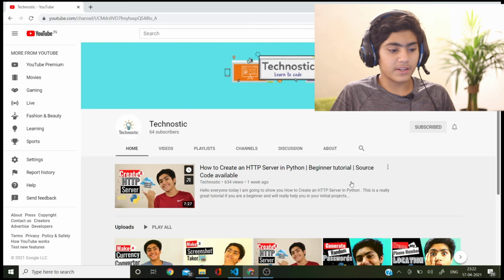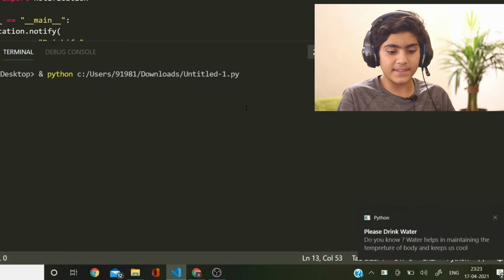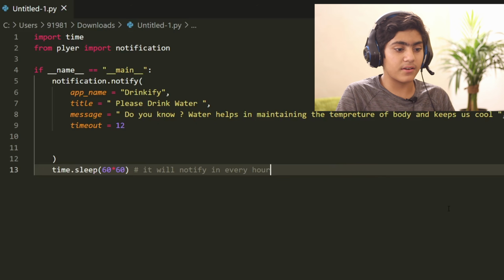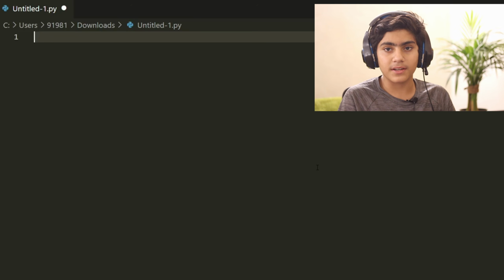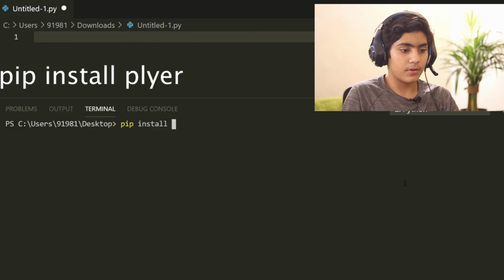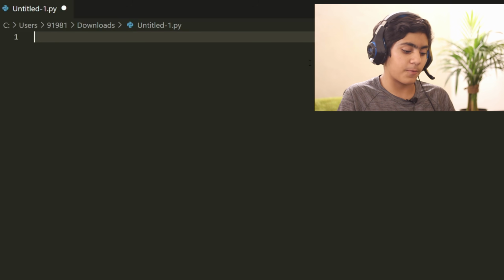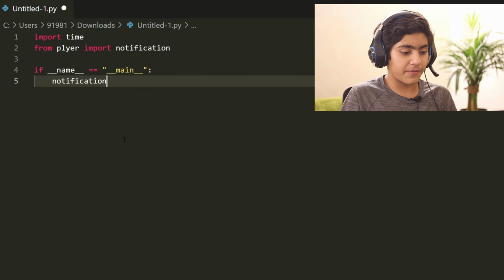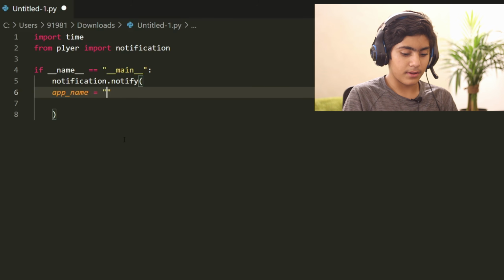Create a Drink Water APPLICATION with Python | Easy Code | Source Code available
Hello everyone so today I am going to be showing you how you can make a Drink water application with 10 simple lines of Python . If you are a beginner this is the perfect video for you and this is a really fun project.